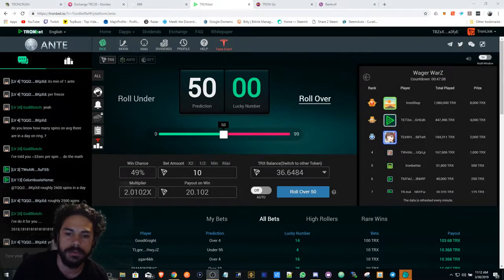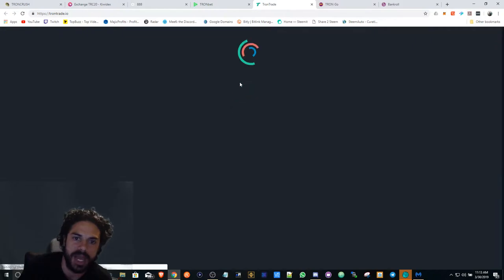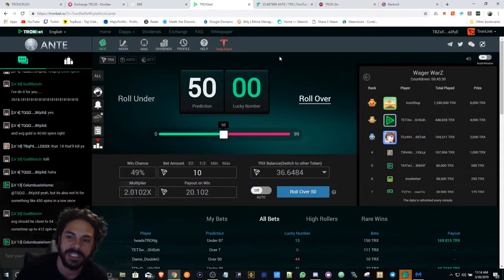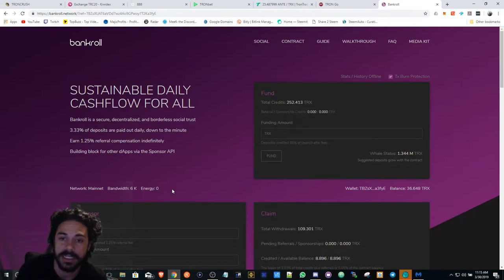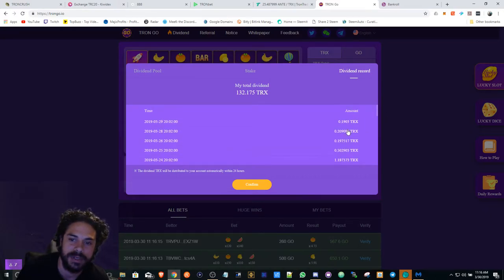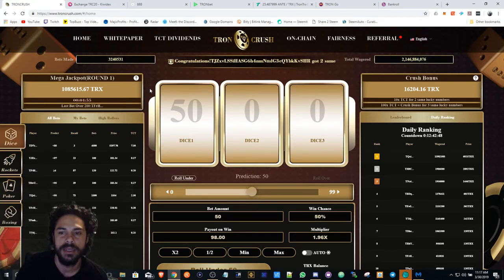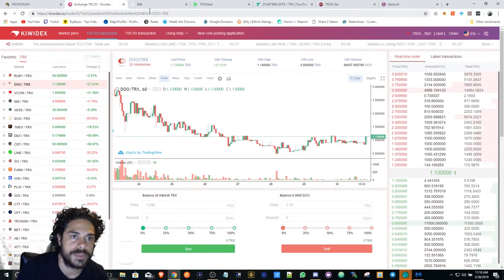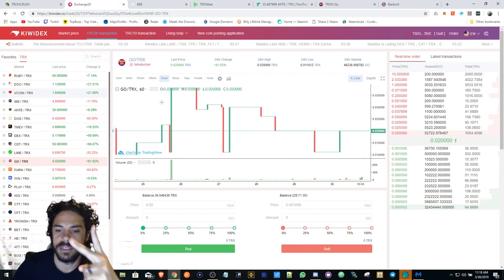TRONbet Divs are growing! TRONCRUSH is done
TRONbet seems to be picking back up lately with consistent divs while TRONCRUSH was a pump and dump and seems to be finished.